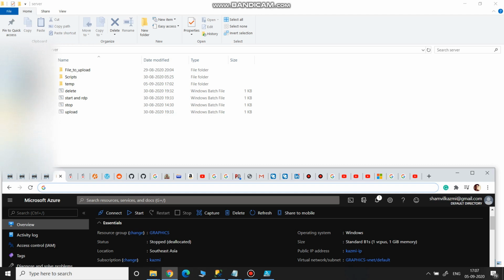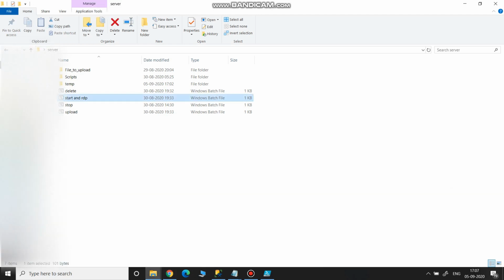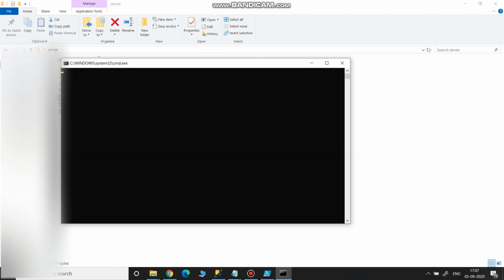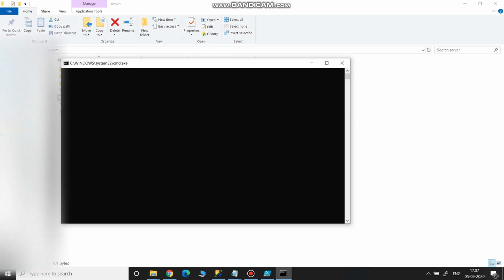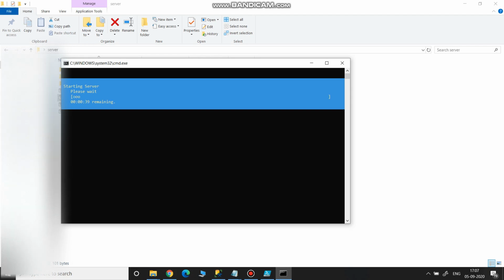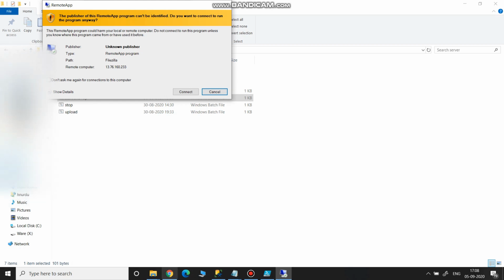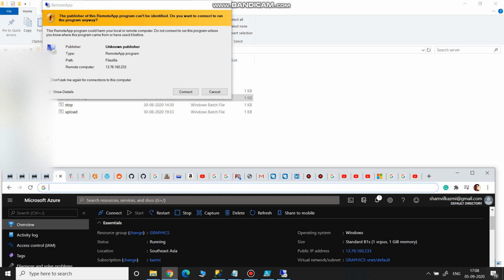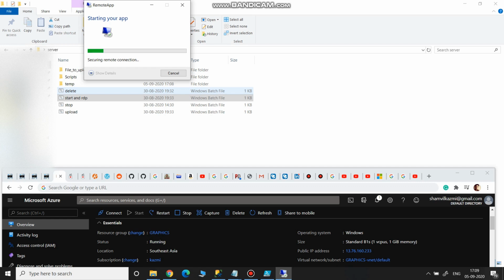Start and RDP Azure VM with Bat file